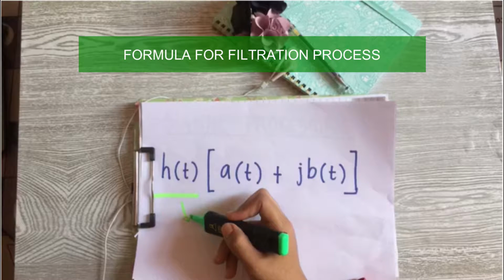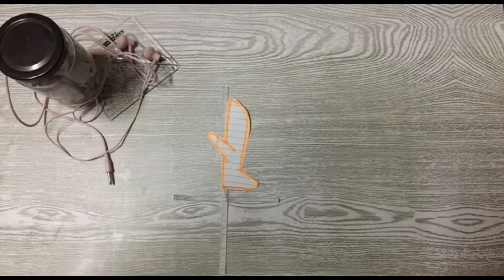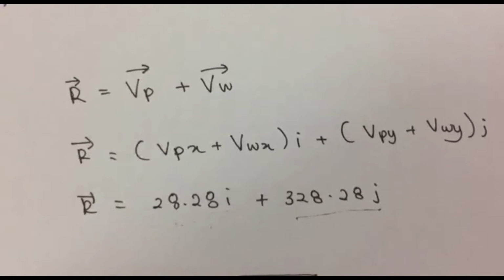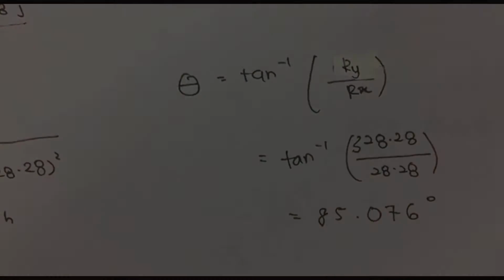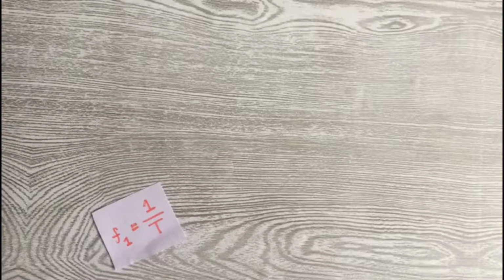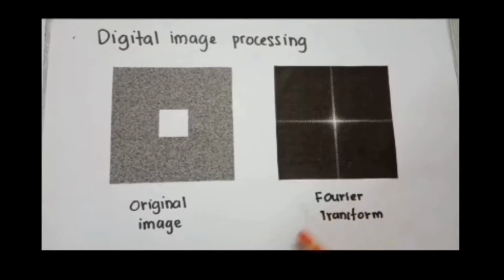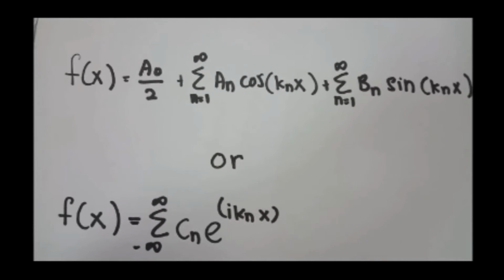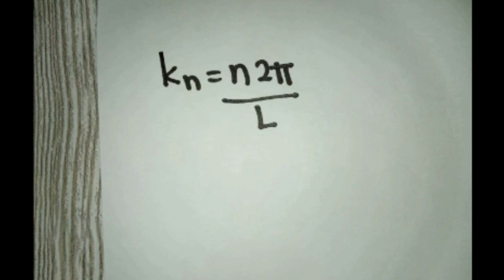MATH 3 PROJECT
hasanah,mie,izzati,haziqah